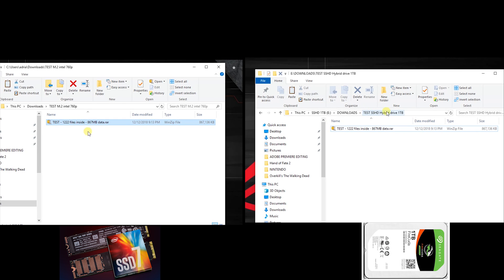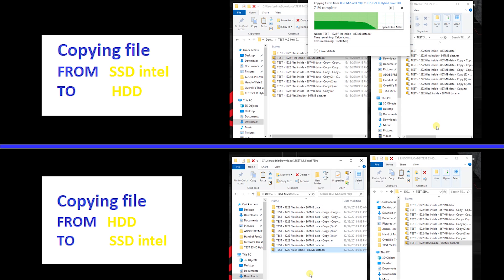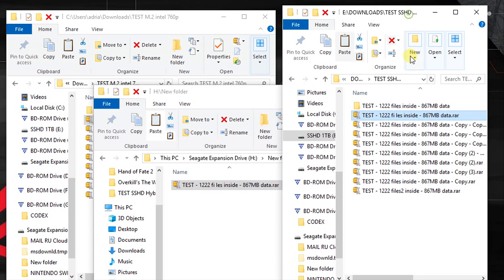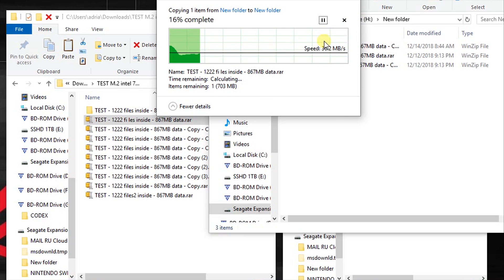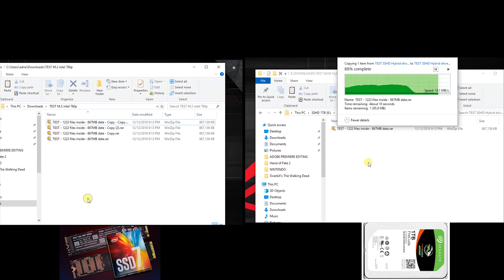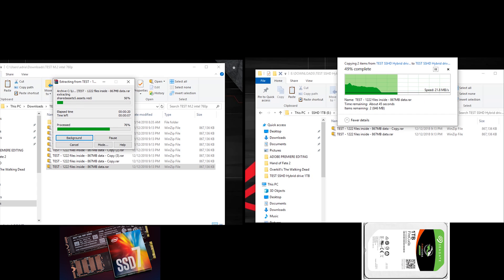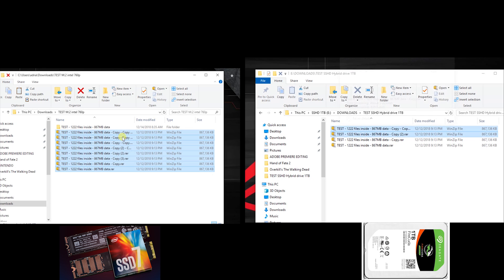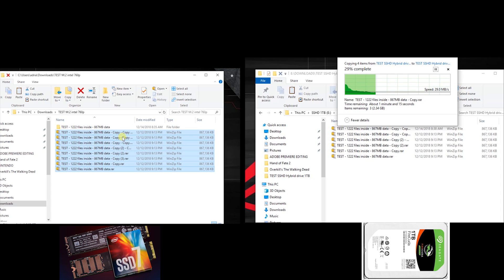Shocking Speed Test Intel SSD M.2 760p vs SSHD HardDisk Seagate FireCuda 1TB ST1000DX002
Shocking Speed Test Intel SSD M.2 760p vs SSHD HardDisk Seagate FireCuda SSHD 1TB ST1000DX002